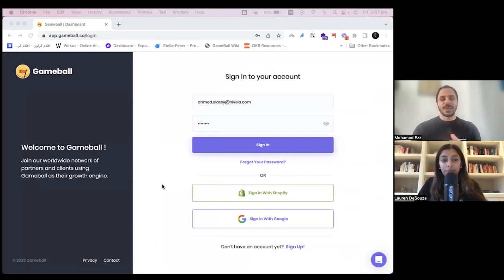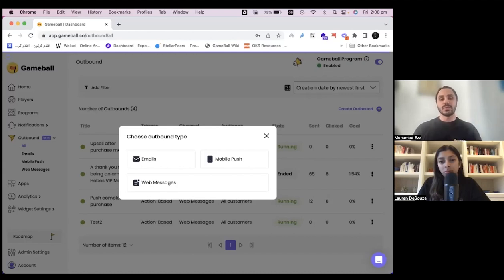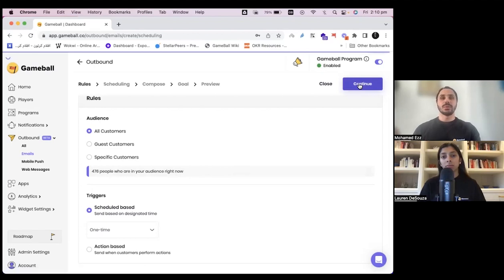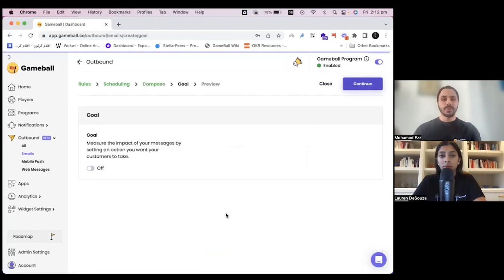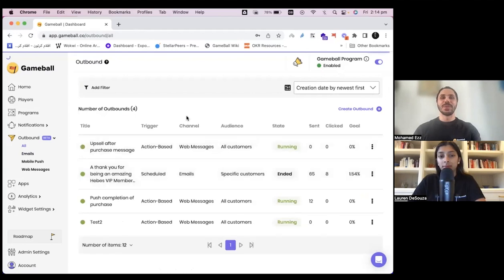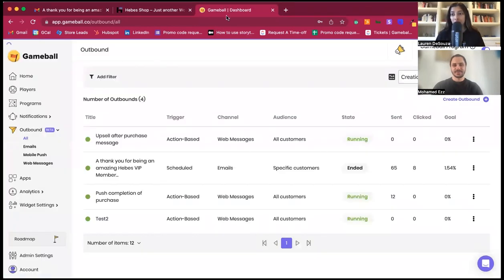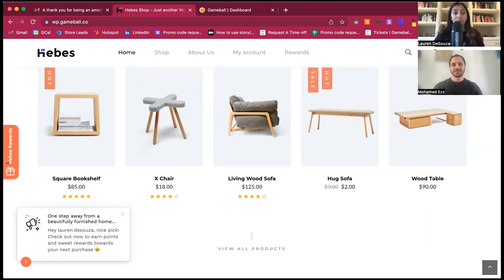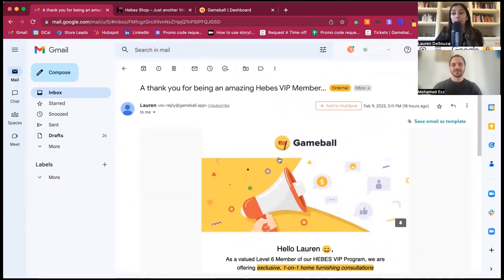Webinar: Introducing Gameball Outbound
Learn all about Gameball's new communication feature from the Product Manger himself.
The webinar will take you through a brief introduction to the feature and its primary objective, a walkthrough of how to use it on Gameball's dashboard, and an actual use cases and real-time application to make the best out of this feature.